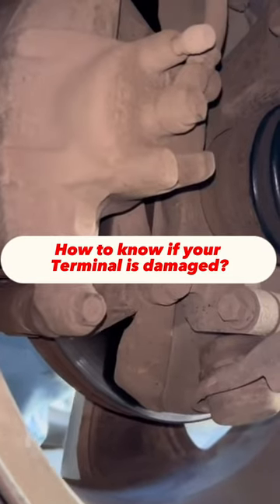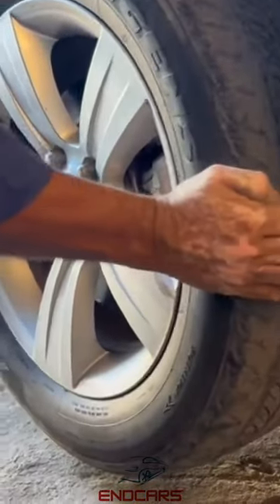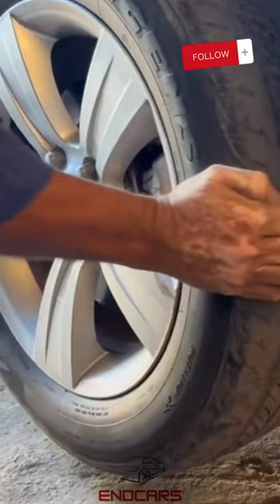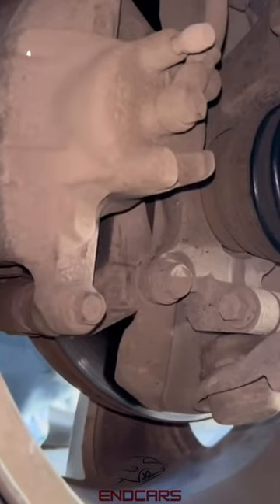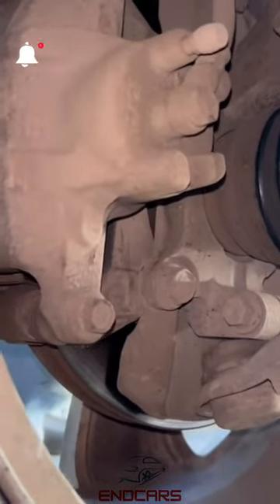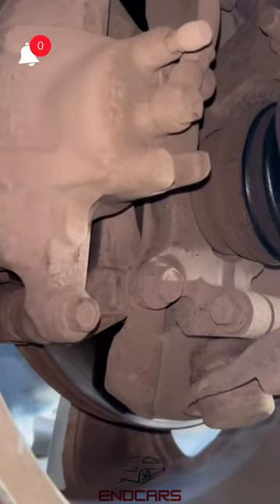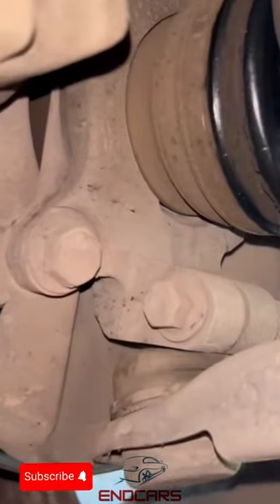Damaged Terminal or Ball Joint!